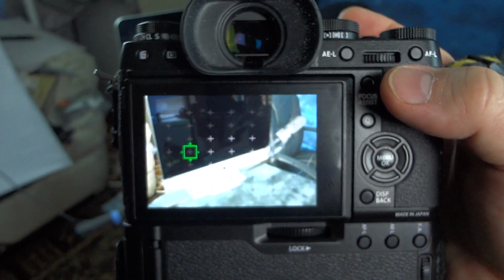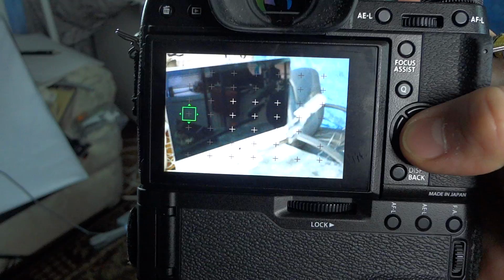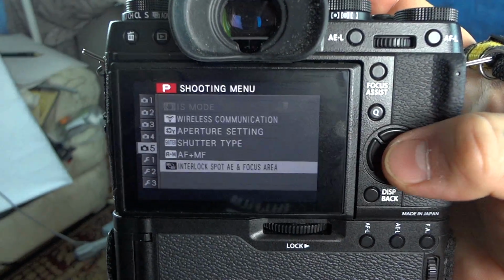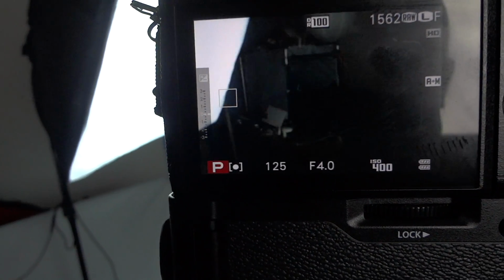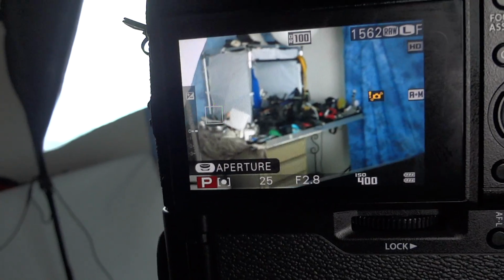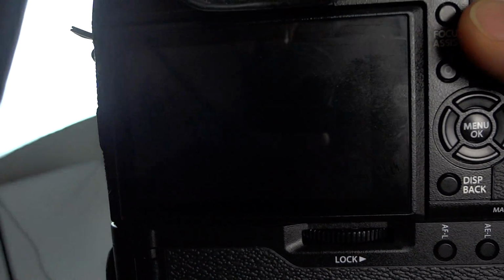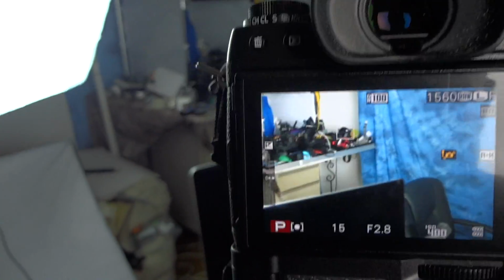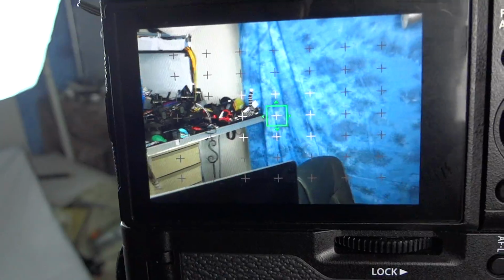How To: FUJIFILM - Explaining Interlocking Spot Exposure & AF Point